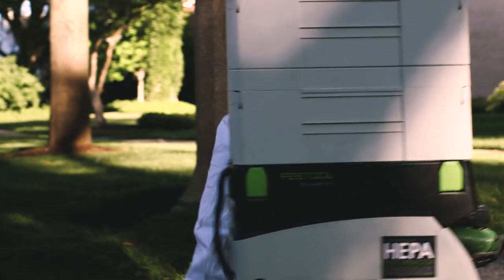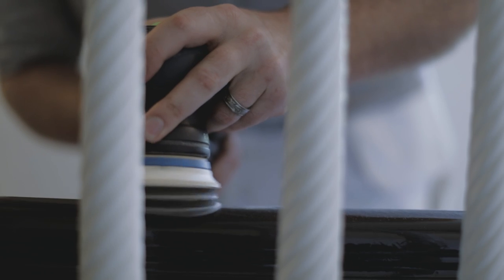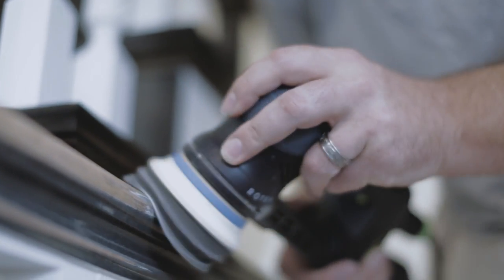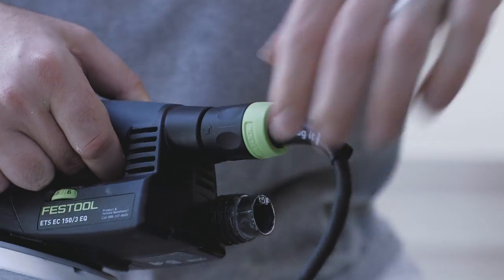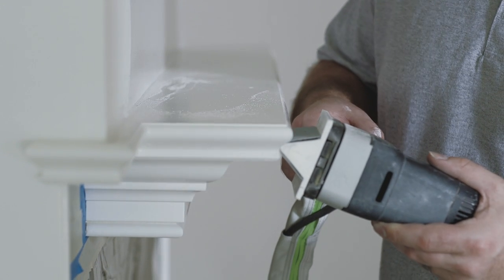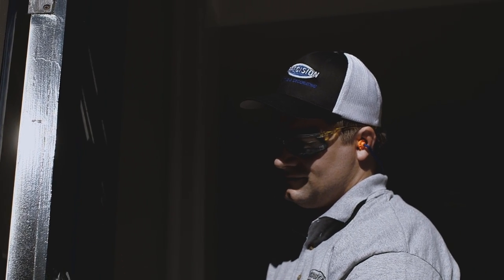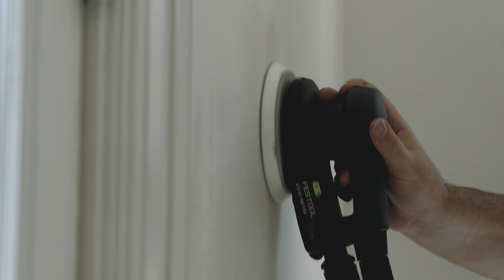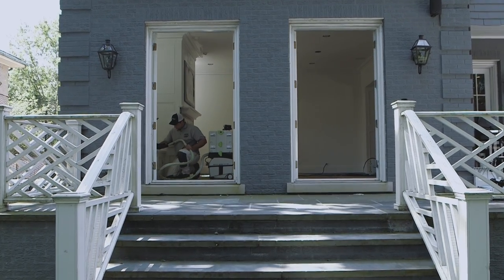How Festool Paint simplifies work for Jack Andrews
Festool Paint makes a professional painter's work best, faster and more headache-free, according to Jack Andrews of Precision Painting and Decorating. In this quick video, he shows how the sanding and dust extraction systems allow him to do difficult projects with ease.